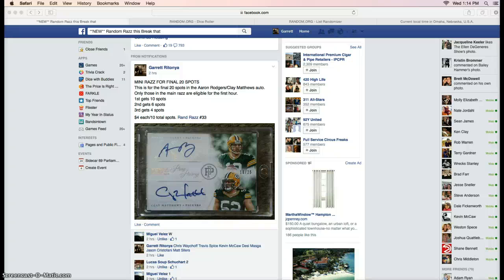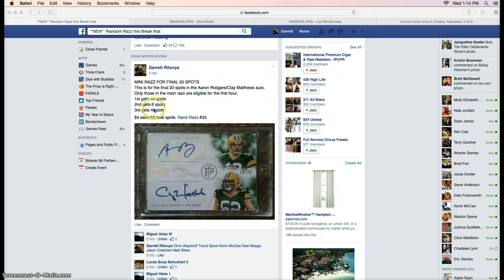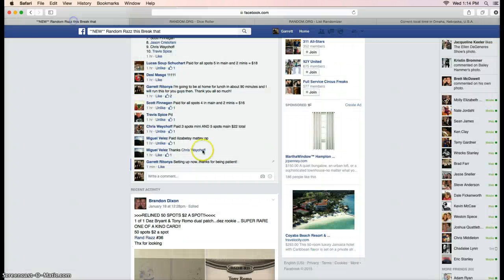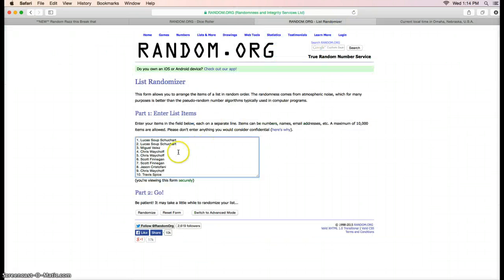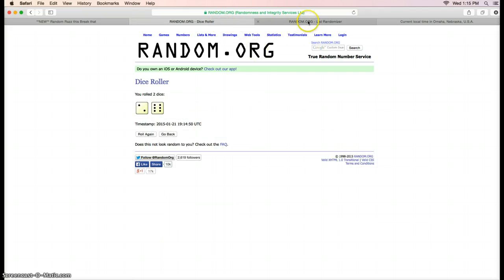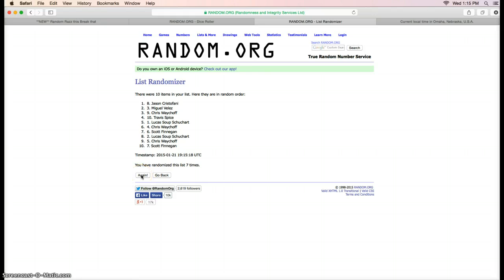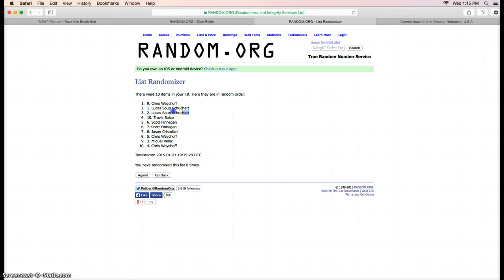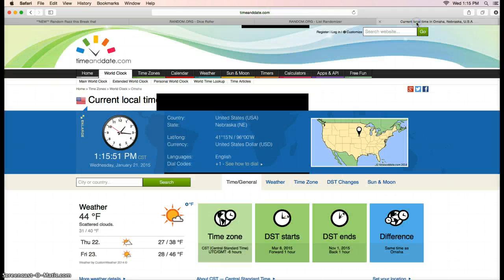Mini for Rodgers/Matthews auto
Random for Rodgers/Matthews